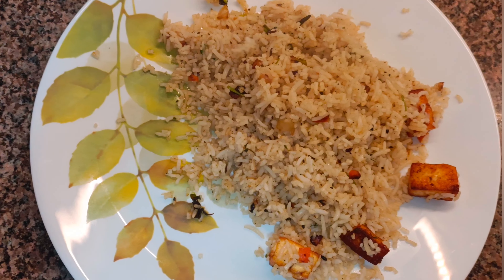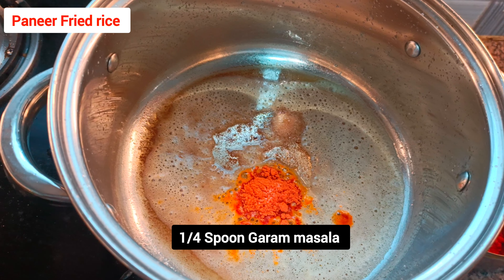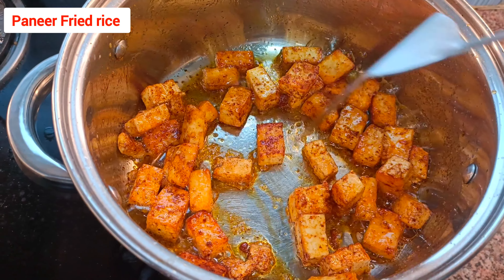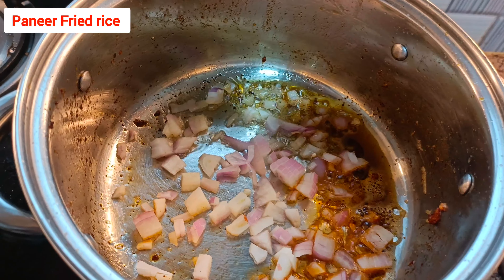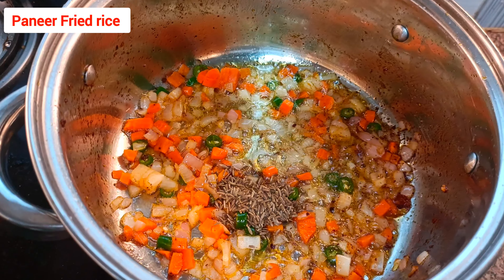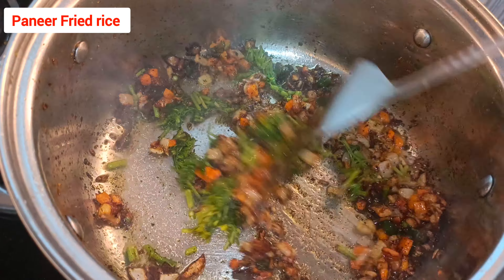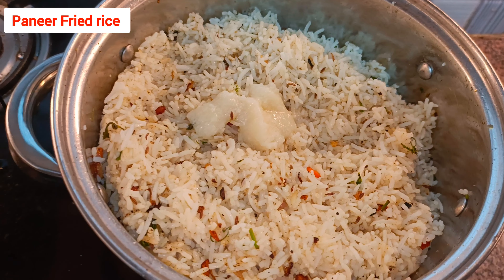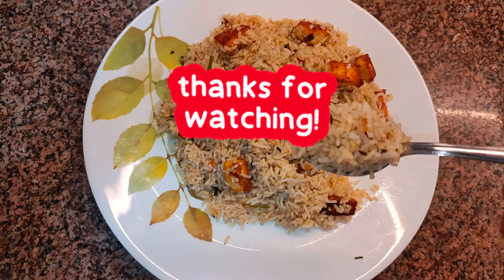Cooking - Restaurant Style Easy Paneer Fried Rice || పనీర్ ఫ్రైడ్ రిస్ || Floured Rice ||LunchBox